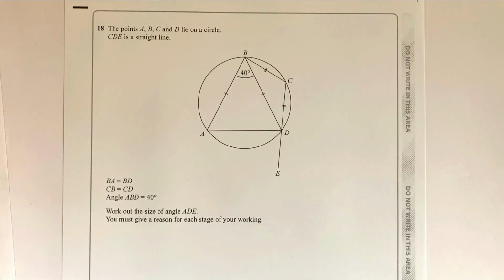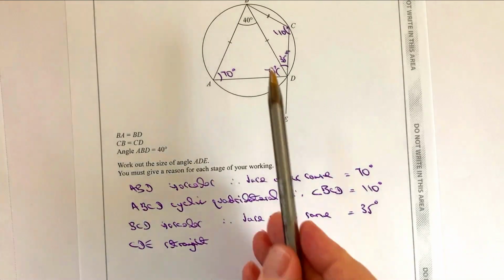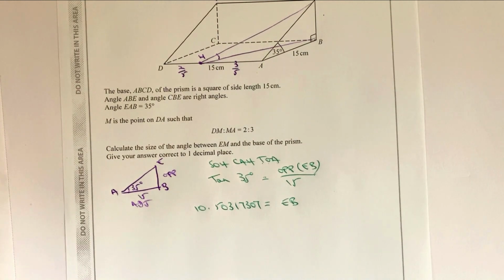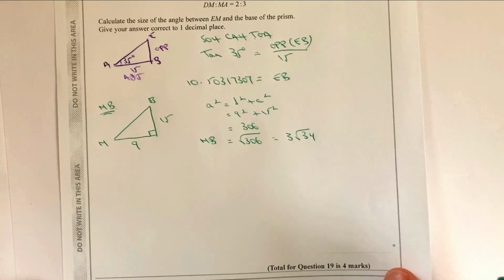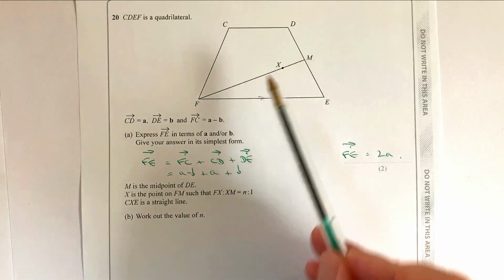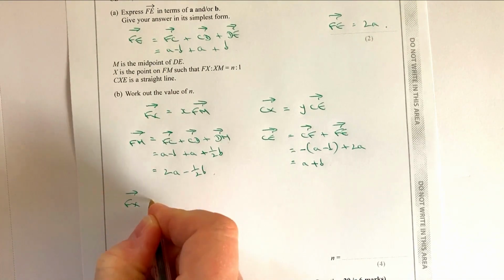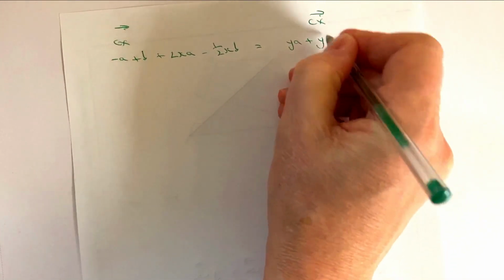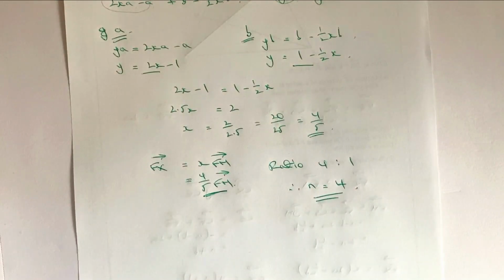Edexcel GCSE Higher Maths Calculator Q17 - 20 - One Hour Revision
This video is a walkthrough of Edexcel June 2019 Higher Paper 2. You can download the worksheet from 3minutemaths.co.uk, although please do

Here's the timestamp:
0:00 Intro
0:38 Q17 Ratio
3:12 Q18 Circle Thorems
6:53 Q19 3D Pythagoras
13:55 Q20 Vector proof